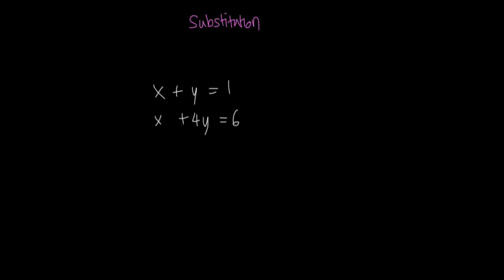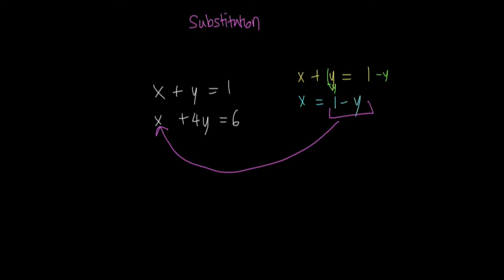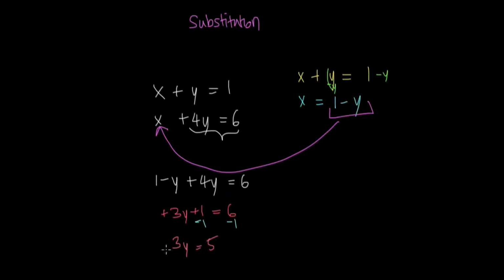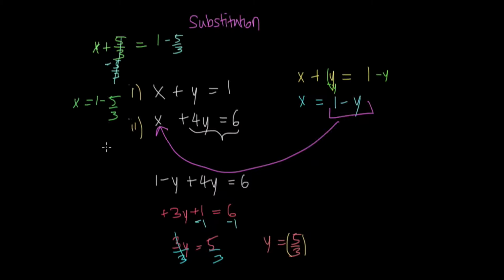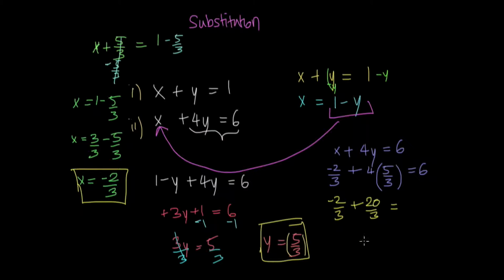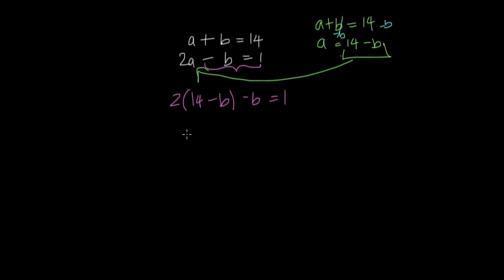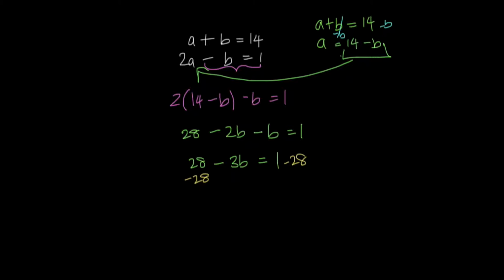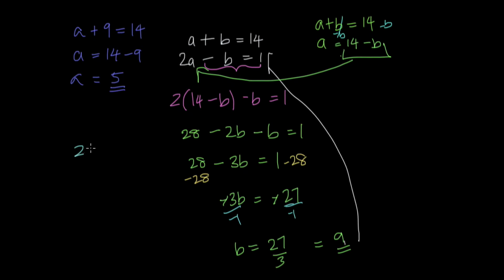Solving Simultaneous Equations | Substitution Method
This is a tutorial on solving simultaneous algebraic equations using the substitution method.